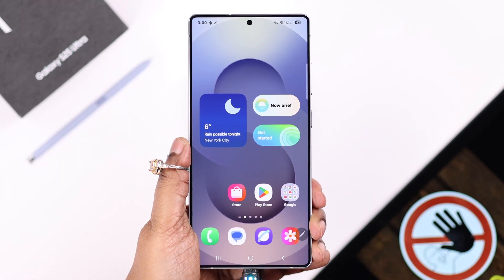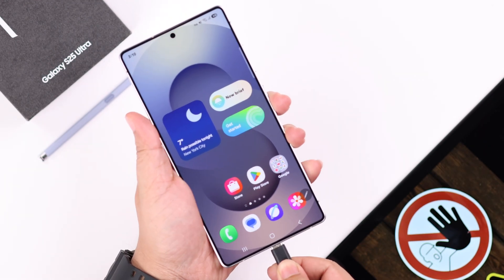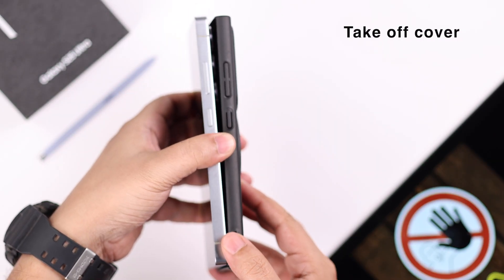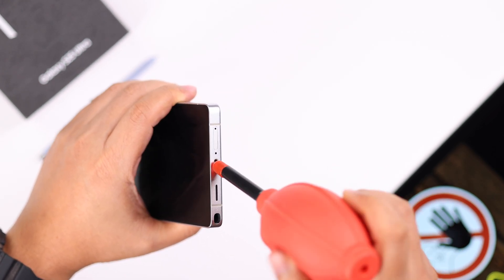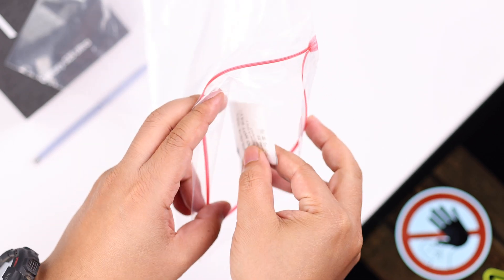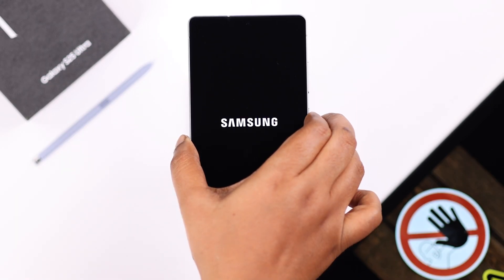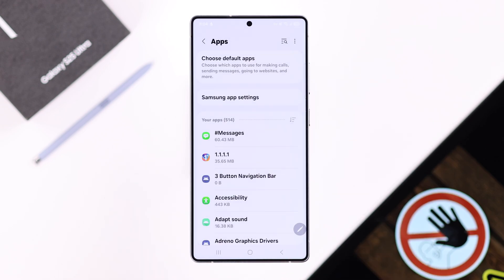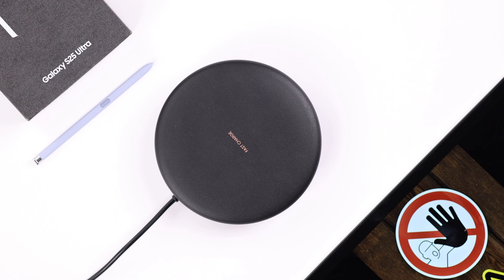Galaxy S25 Ultra/S25+ Warning: Unplug Charger Immediately on Samsung? - Fix!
When you plug your Samsung Galaxy S25 Ultra, S25+, or S25 (Samsung One UI) to Charge, it shows the ‘Warning: Unplug Charger Immediately, We’ve detected moisture or foreign material on your Charging/USB Port’ error? Unsure how to fix moisture detected error on your Galaxy S25 series phones so you can start charging your phone? Well, you’ve come to the right video.

The Fix369 Team will walk you through 4 simple yet effective solutions to resolve the Unplug Charger Immediately warning on the Samsung S25 Ultra/ Plus once and for all.

0:00 Intro: Warning Unplug the Charger Immediately on the Samsung Galaxy S25 Ultra/S25+
0:25 Solution 1: Basic Troubleshooting
0:45 Solution 2: Use Silica Gel
1:10 Solution 3: Clear USB Storage Cache
1:40 Solution 4: Wireless Charger